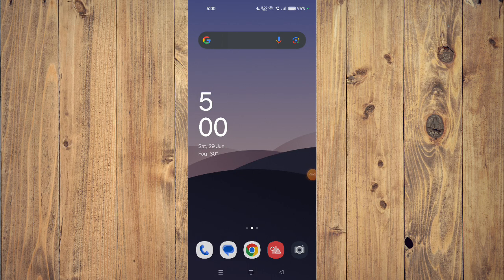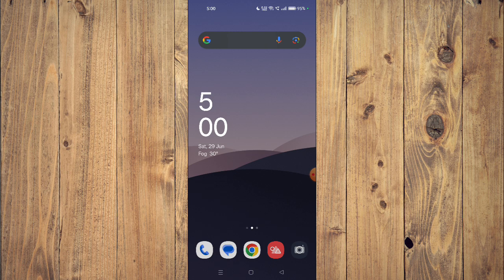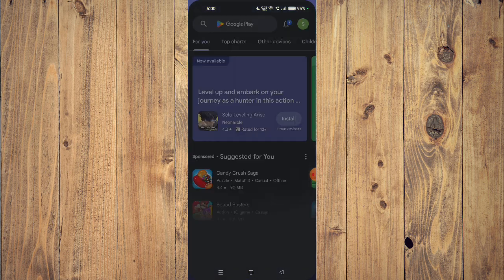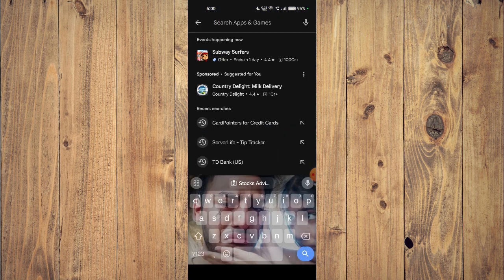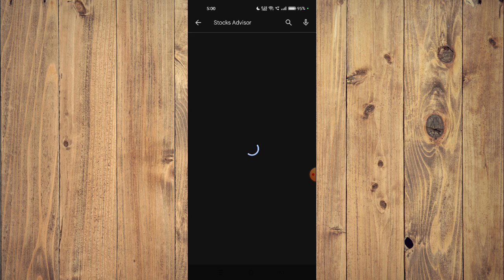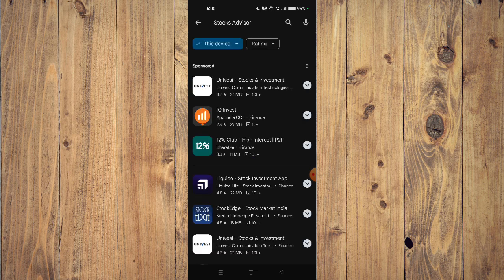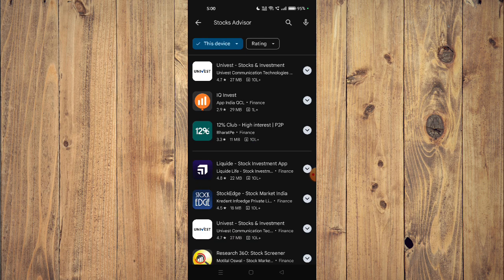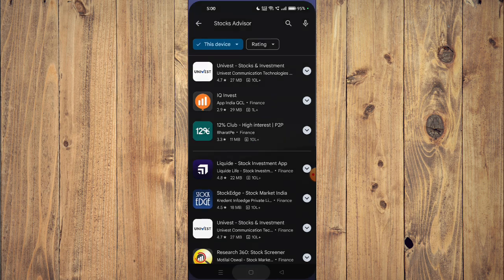✅ How to Download and Install CardPointers for Credit Cards App (Full Guide)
In this video, we provide a comprehensive guide on how to download and install the CardPointers for Credit Cards app on your device. Follow along to understand the steps and requirements for installing the CardPointers for Credit Cards app.

Key Learning Points:
• Steps to download the CardPointers for Credit Cards app
• Tips for successful app installation